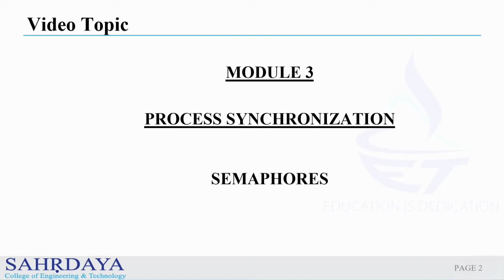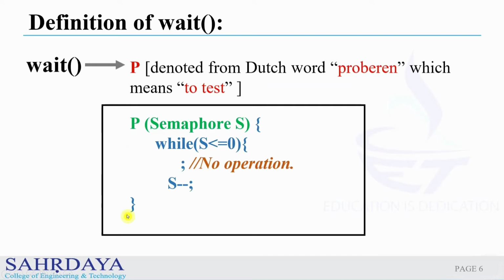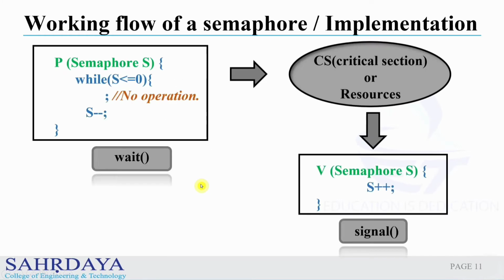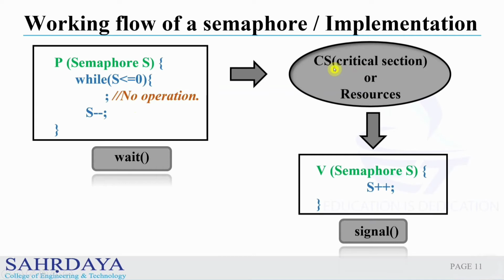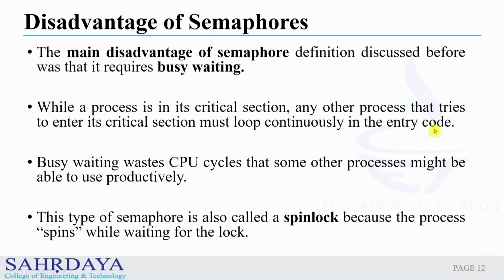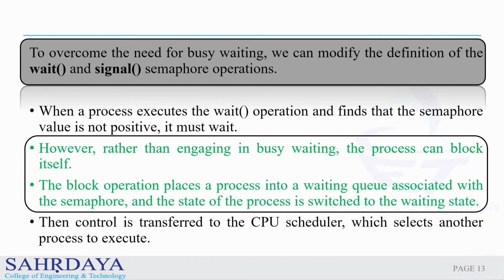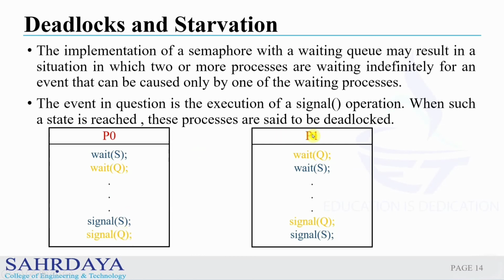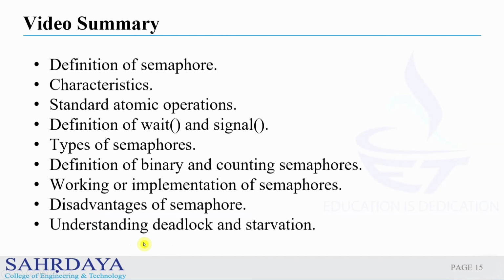Operating Systems (CST206)- Mod 3 Lec-4: Semaphores